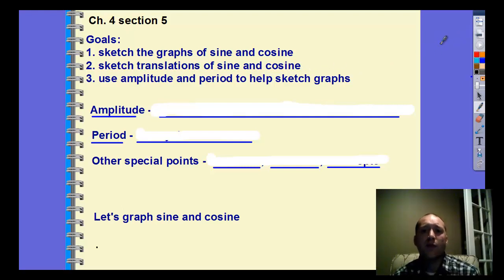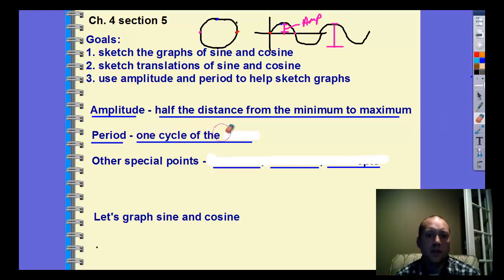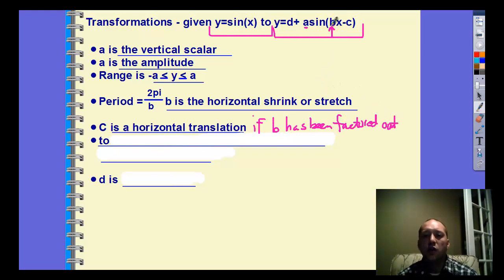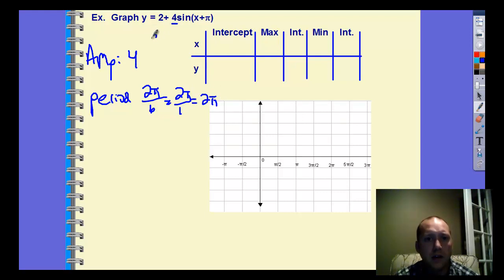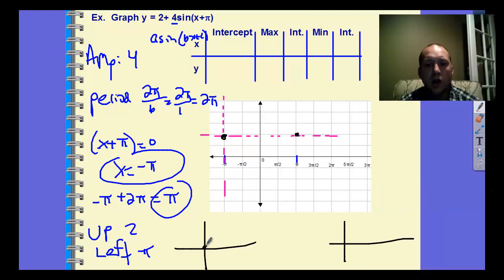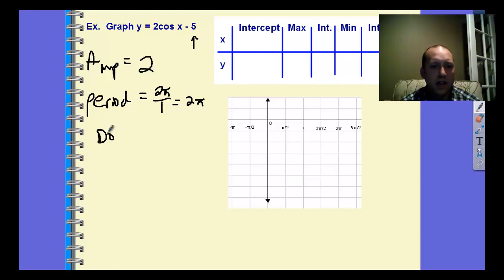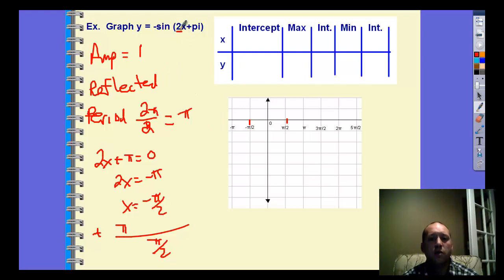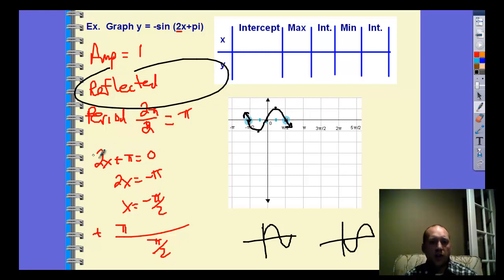precalc ch. 4 section 5